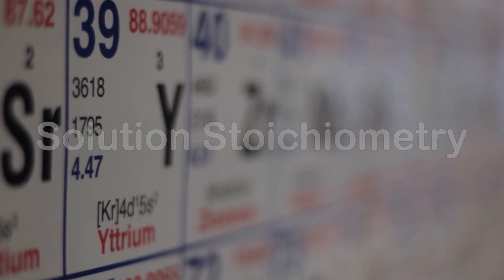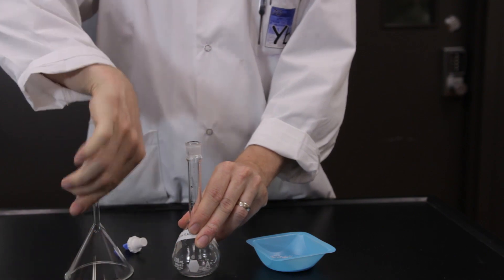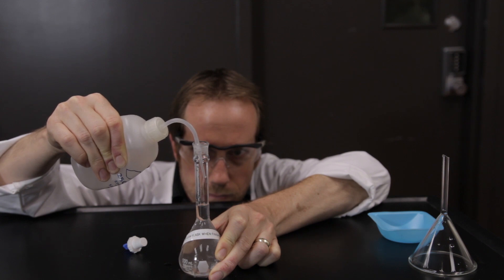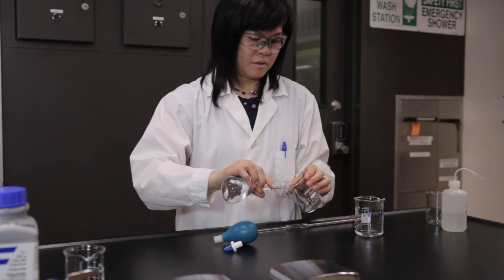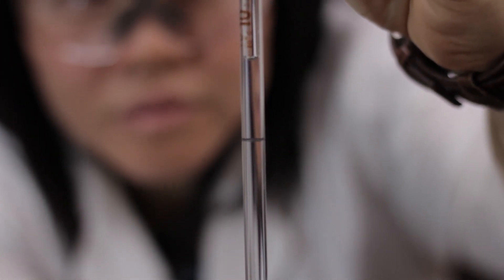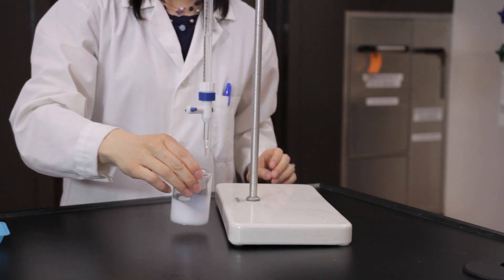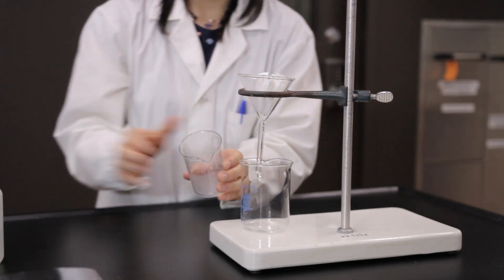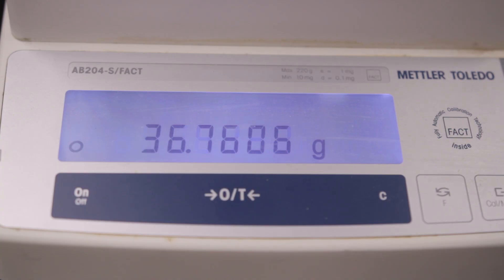SOLUTION STOICHIOMETRY Pre-Lab - NYA General Chemistry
SOLUTION STOICHIOMETRY Pre Laboratory experimental procedure for the Dawson College NYA General Chemistry pre university course.
The stoichiometry of a reaction between calcium chloride and sodium carbonate is carried out in aqueous solution and examined.